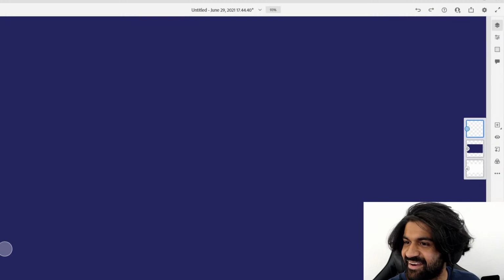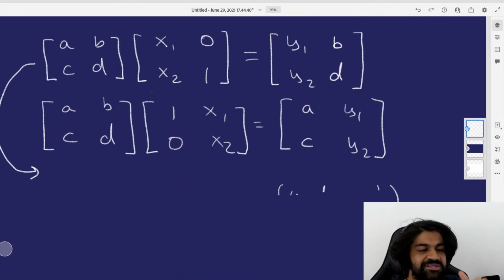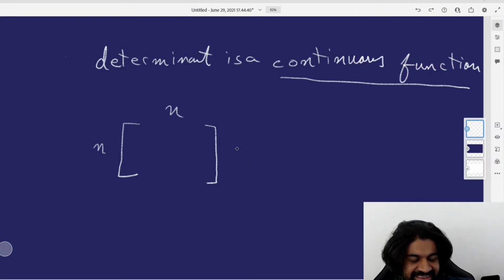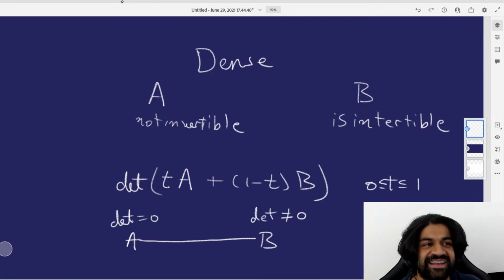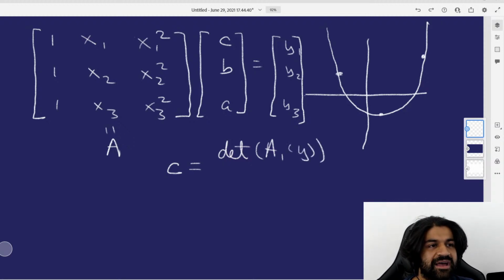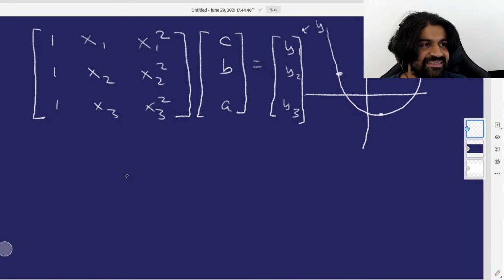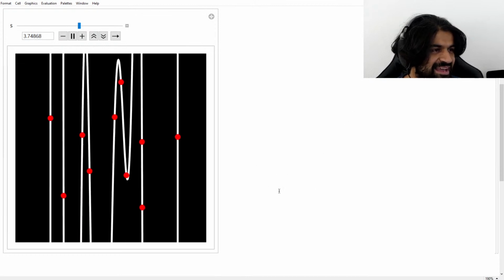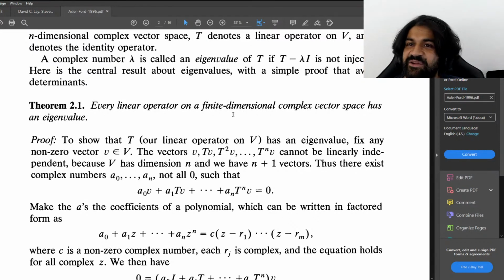Polynomials through any points (Cramer's rule/Vandermonde Determinants)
Continuing through Axler's Down with Determinants paper.

Follow me @GoldPlatedGoof on twitter